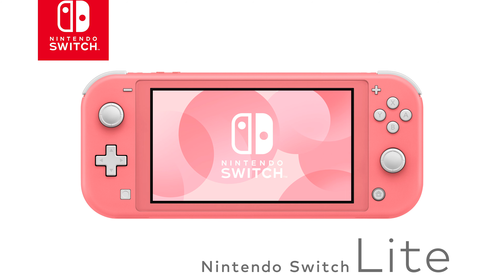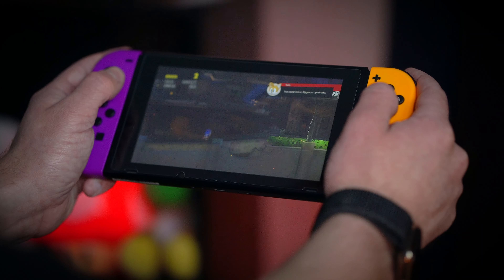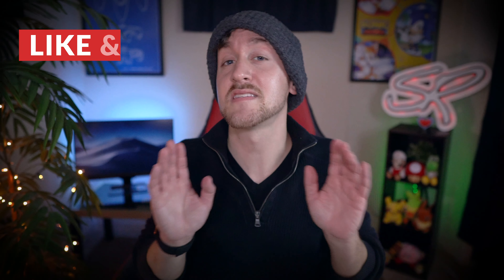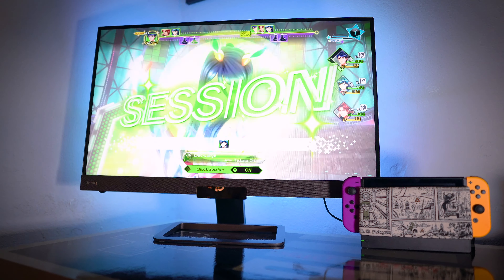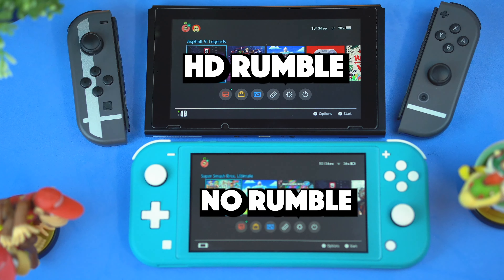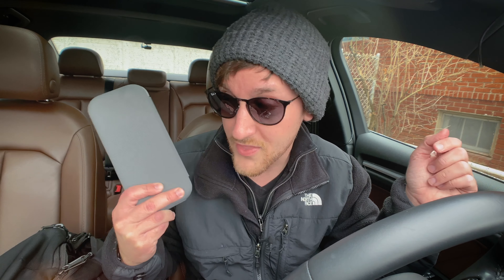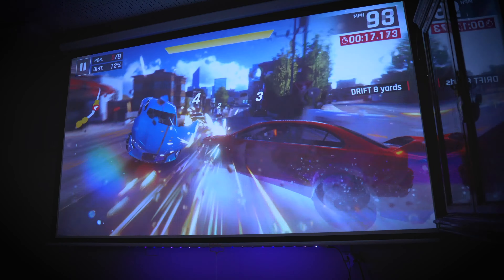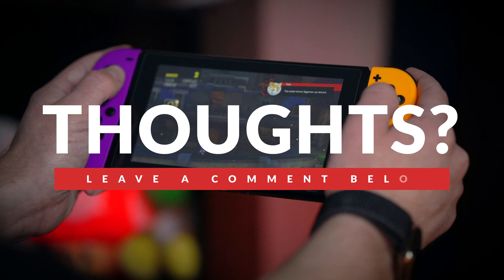Nintendo Switch Lite vs Nintendo Switch: Is The Lite or OG Switch For You? (2020) | Raymond Strazdas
In this video, we compare the Nintendo Switch Lite vs Nintendo Switch! Both the Nintendo Switch and the Nintendo Switch Lite are amazing consoles however, there are some key differences between the two - including price. Today, I’m going to help you decide on the best one.

My Official Discord Server is Now Live!

Helpful Links

About Raymond

Nintendo Switch Lite vs Nintendo Switch: Is The Lite or OG Switch Best? (2020) | Raymond Strazdas